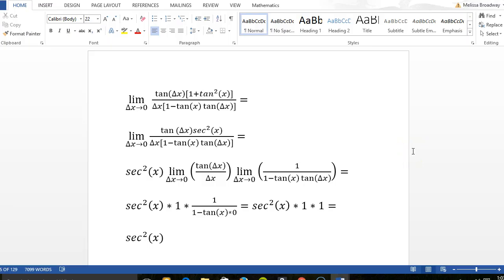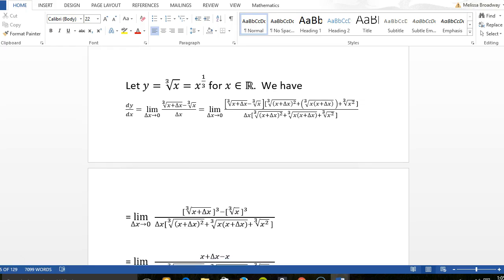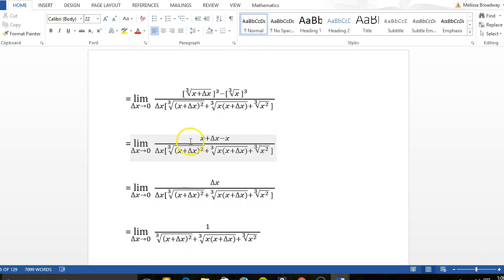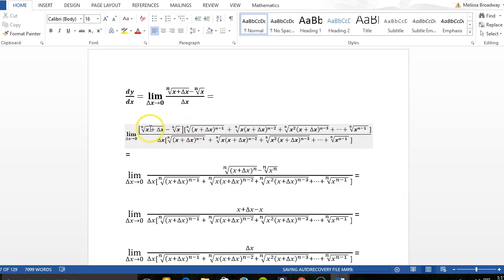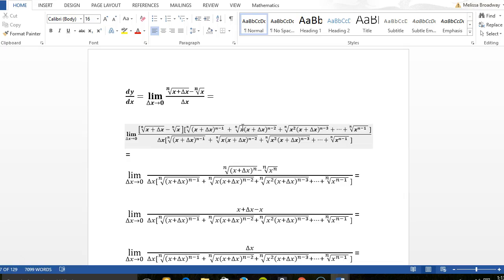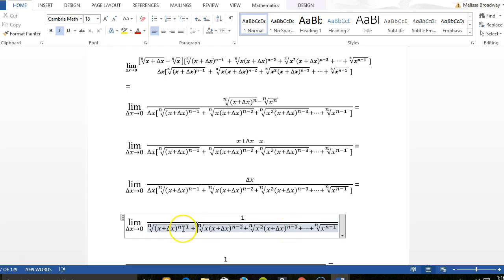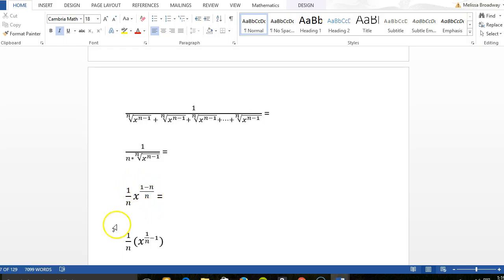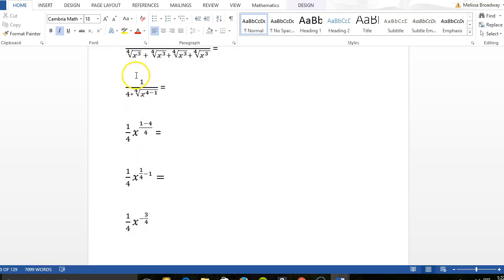30. Finishing the Example of Finding the Derivative of the Tangent Function